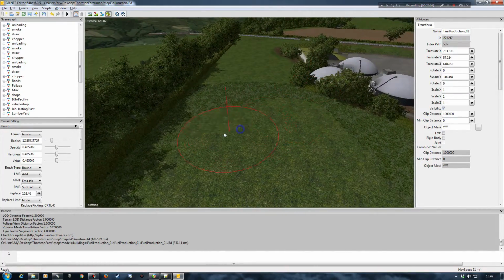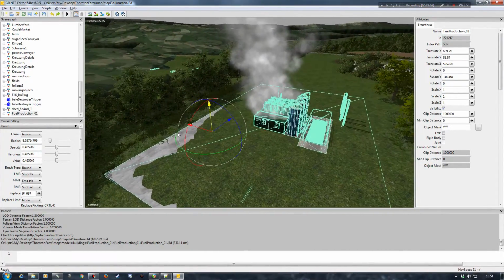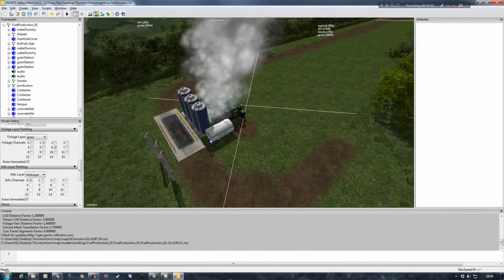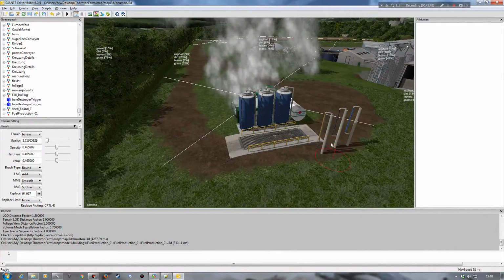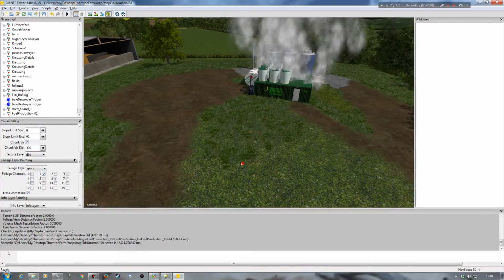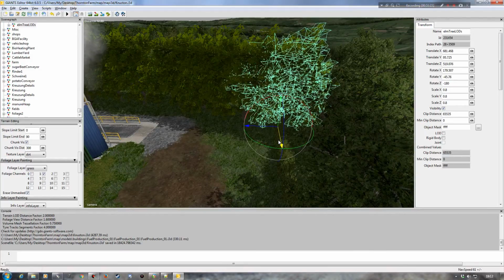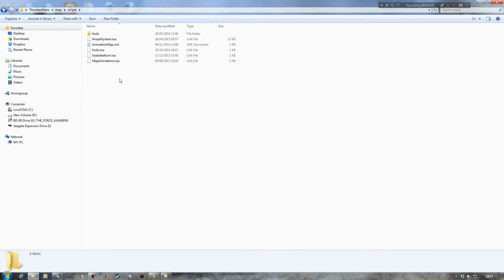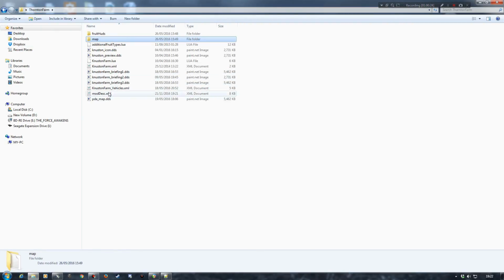Building a BioFuel factory part 4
I am building my own BioFuel factory where i will be taking parts form various mods to help in its creation.

Links

Note: This is a different version than i have but may have the parts required - Not tested

Note: Registration to the site required for download.